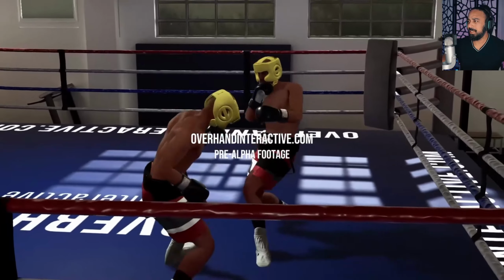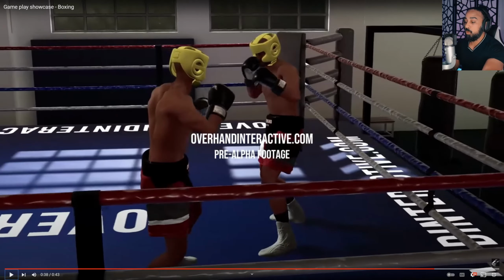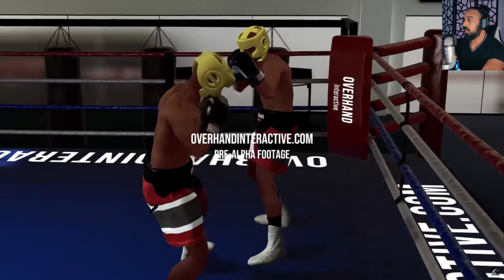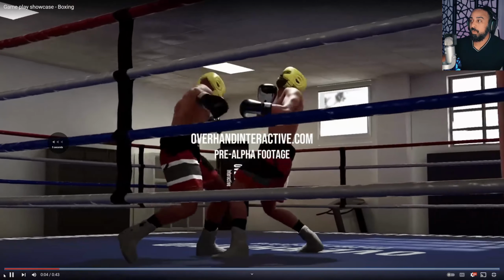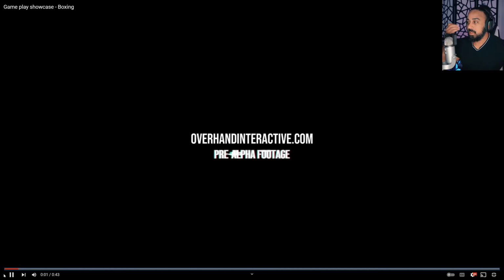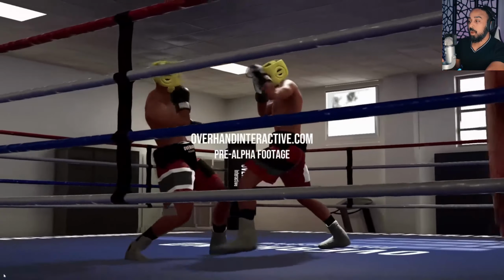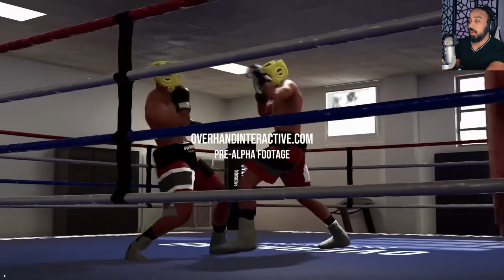NEW BOXING GAME looks incredible!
This Boxing video game is looking crazy!!! This is new boxing gameplay using all their new animations and abilities